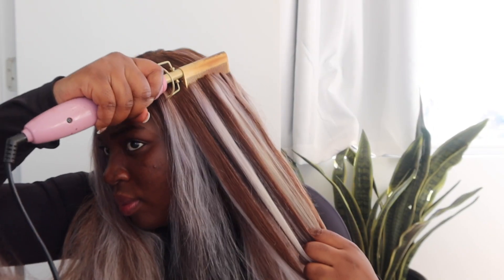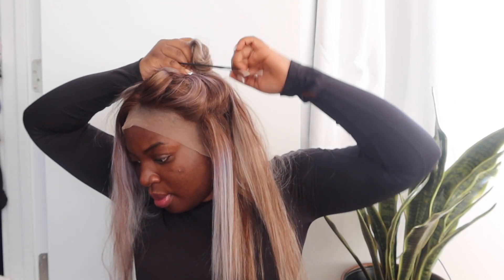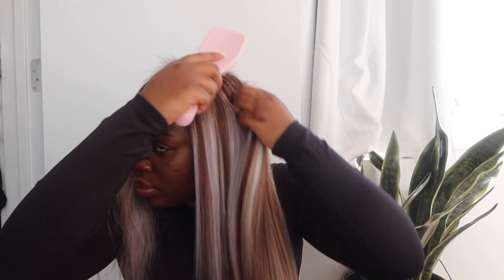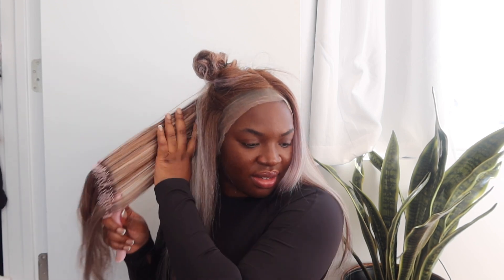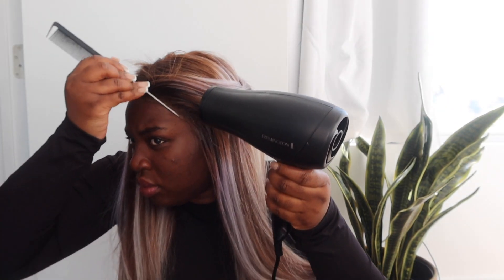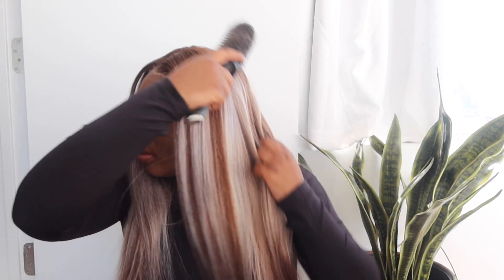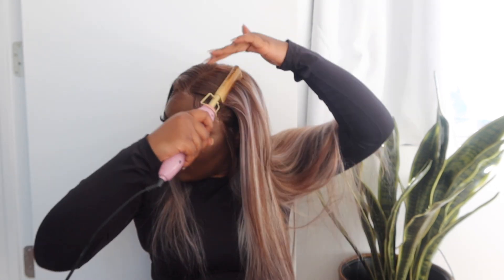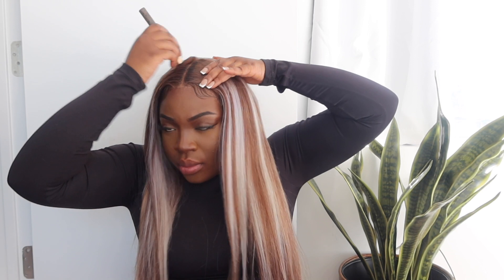Holiday MUST HAVE💥 Perfect Blonde Highlight Wig For ANY Season ft. Yolissa Hair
●▬▬▬▬▬▬▬▬▬♛Yolissa Hair♛▬▬▬▬▬▬▬▬●

Hair Info:yolissahighlightwig Straight 13x4 Transparent Lace Front Wig 24inches 180%density

MUSIC (WHICH I DO NOT OWN)
EQUIPMENT:

CANON G7X MARKiii
Sony ZV1

i edit my own videos. :)